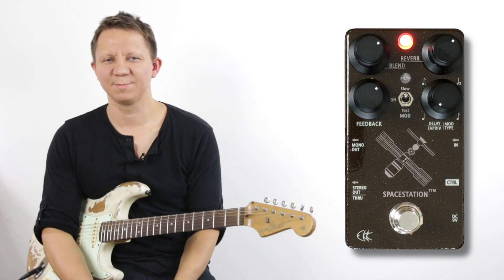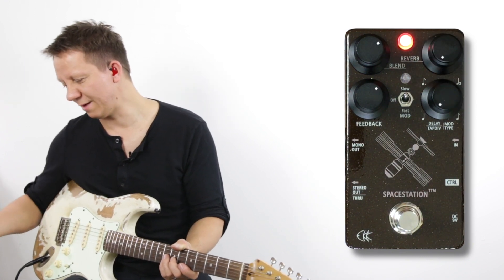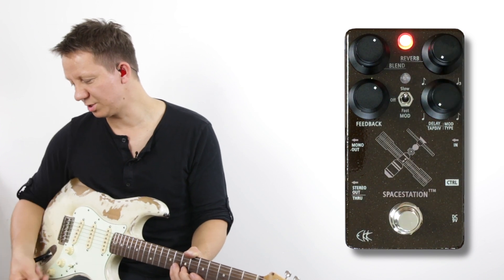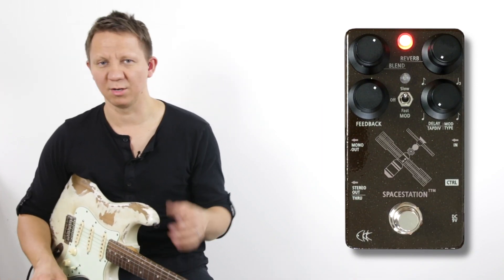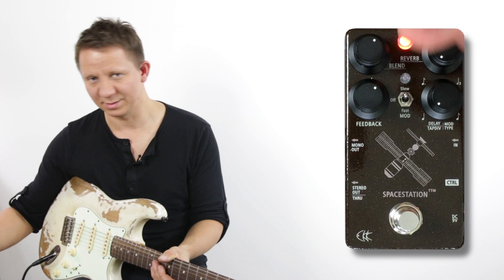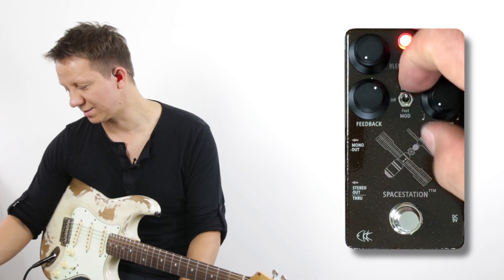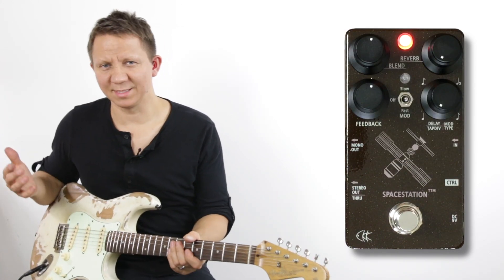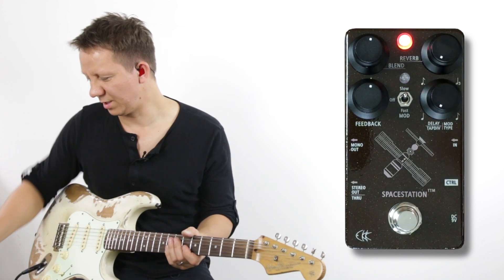CKK Spacestation Delay Reverb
Signal Chain Fender Stratocaster into the Shnobel Tone Daily Driver into the CKK Spacestation Stereo out into a Vox and a Marshall